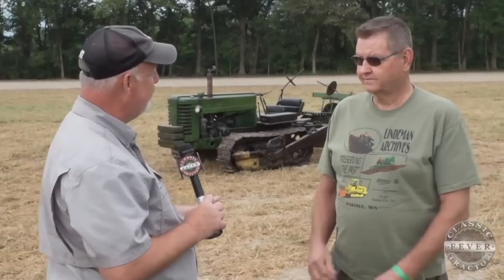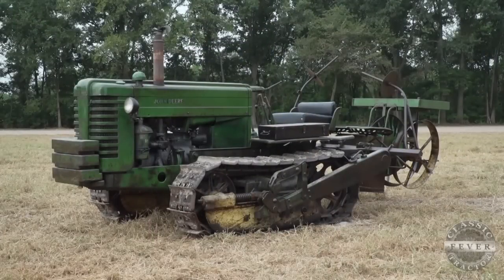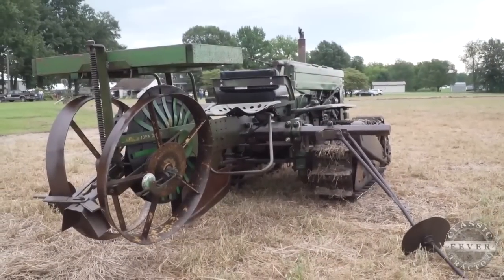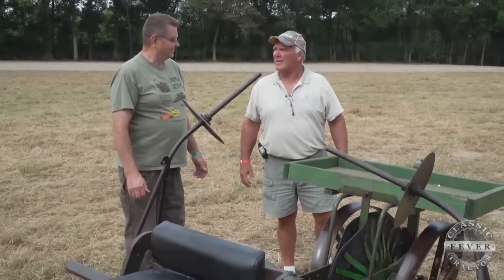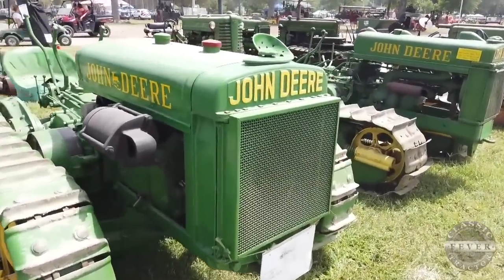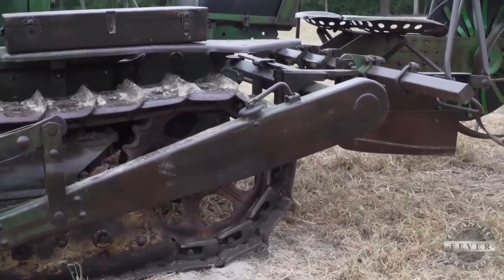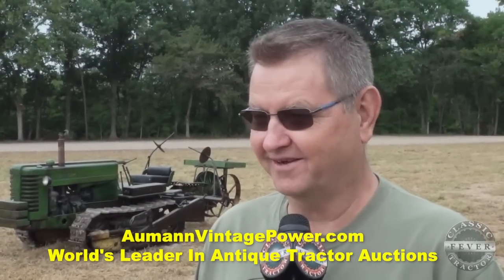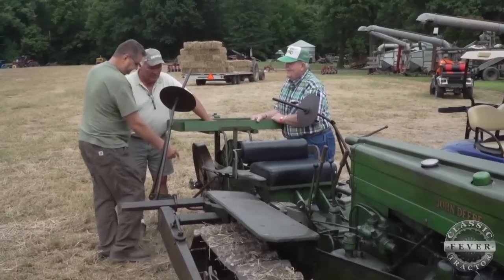FIRST Crawler Tractor Model Built By The John Deere Company - 1951 MC Crawler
Howard Yoder shares the story on his 1951 John Deere MC Crawler. Its also fitted with a tool bar and one row transplanter.

Don't forget to watch us on RFD-TV!

Brought to you in part by Aumann Vintage Power. today to see upcoming tractors auctions and see auction prices!